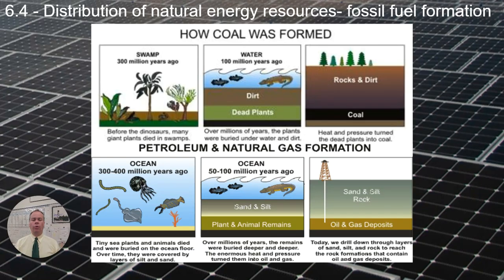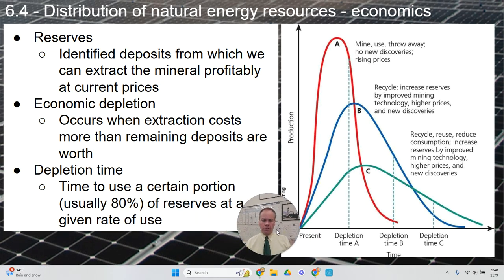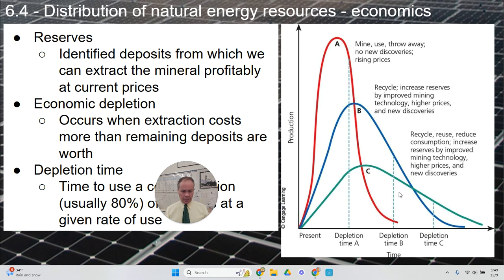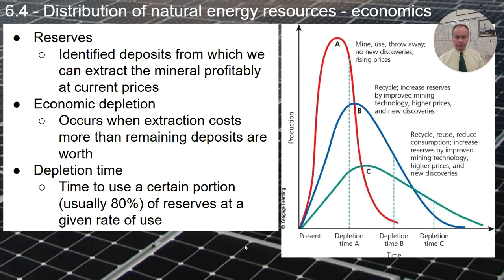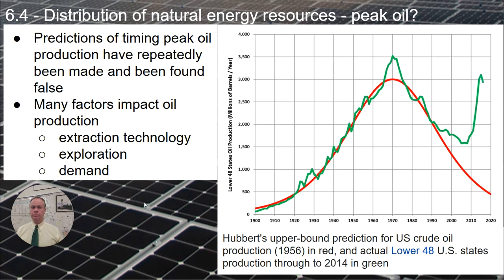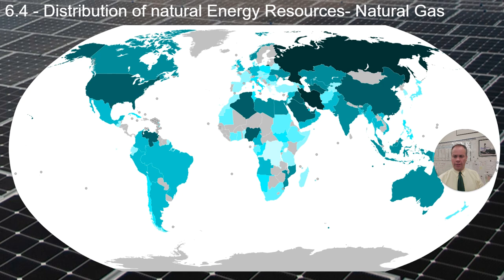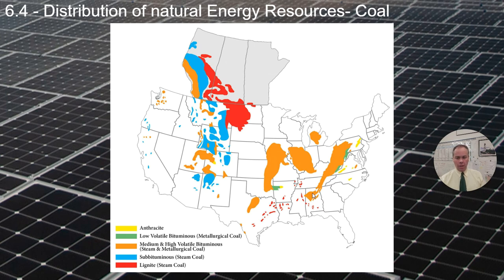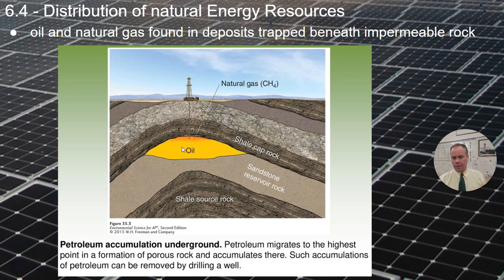APES - 6.4 - Distribution of Natural Energy Resources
In this AP Environmental Science video, we will discuss various types of energy resources, and their distribution worldwide and in the USA.